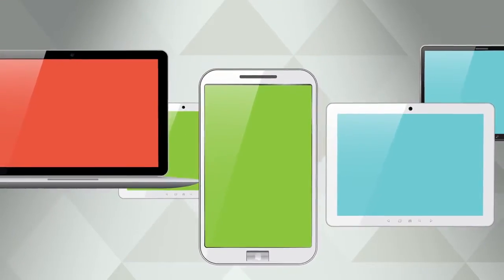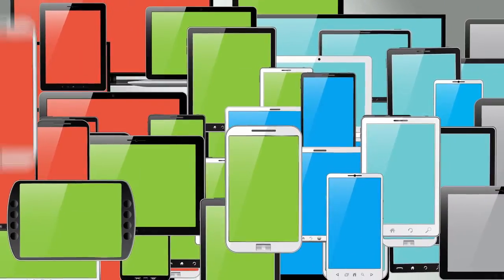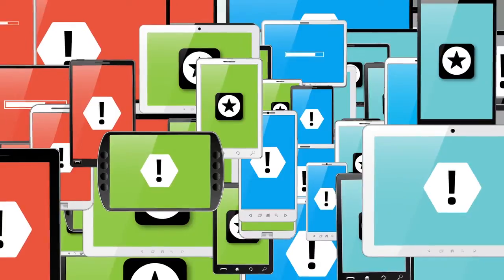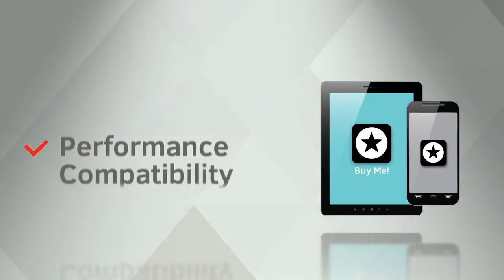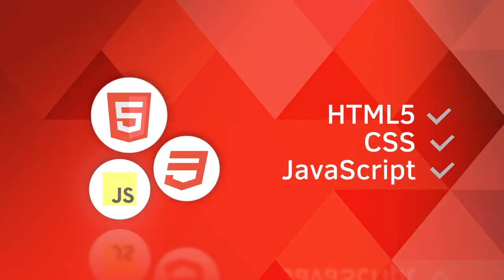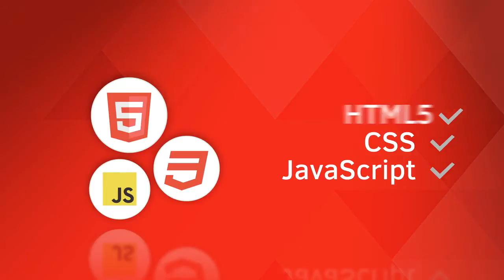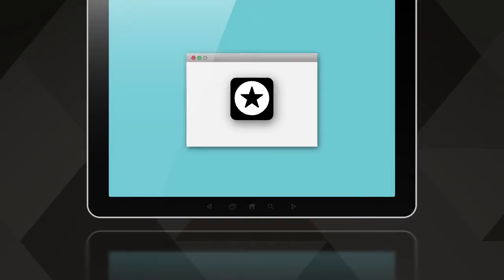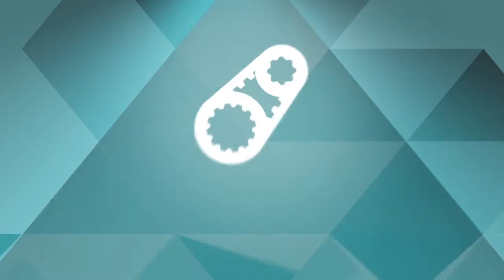Build World-Class Apps with Crosswalk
Build hybrid applications with improved performance for your HTML, CSS, and JavaScript code, and much more, using Crosswalk, an open source project.